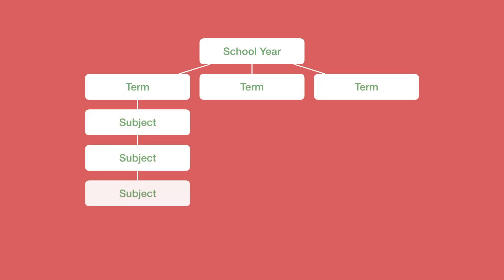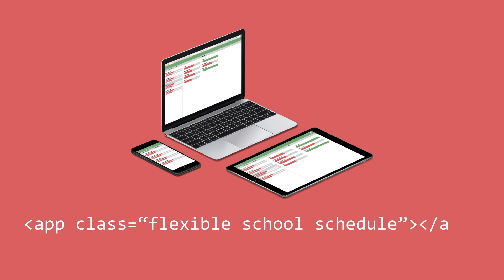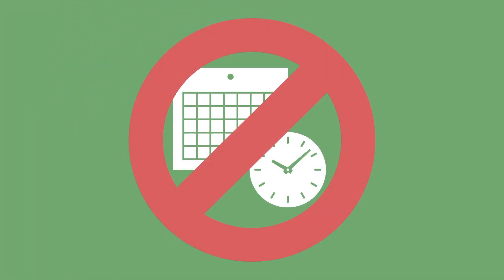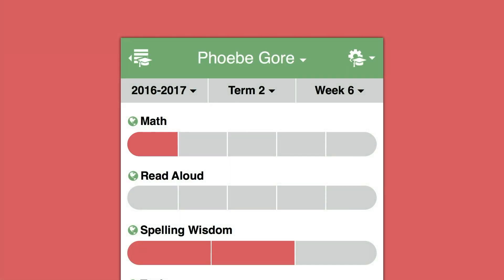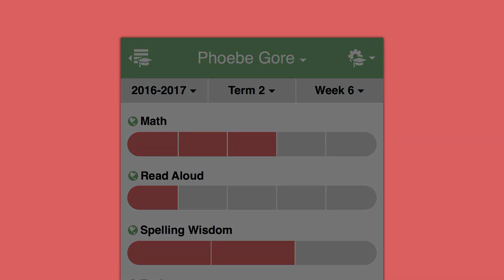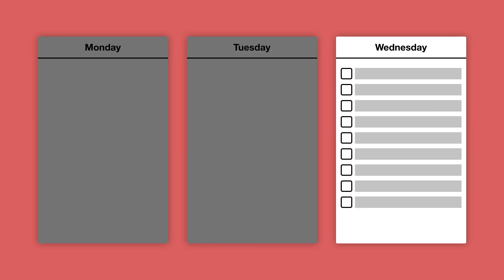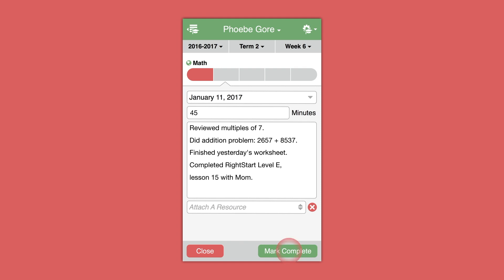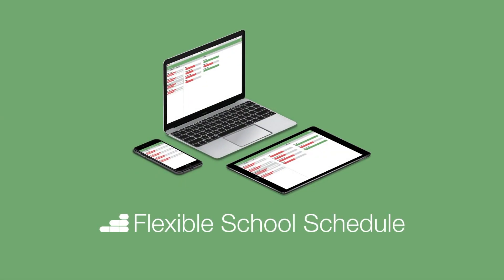Flexible School Schedule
Flexible School Schedule is unique because it is designed around the pace of each child and the life of the family, not rigid dates and times on a calendar. It’s structured enough to keep you on track but flexible enough to let life happen.

Plan your year by flexible terms and weeks per term, not rigid dates and times on a calendar that tend to come undone once real life begins to happen. One of the reasons many of us chose to homeschool was so each child could move at their own pace. And when we homeschool, life still happens (sickness, family, even the occasional bit of fun). Rigid plans are not workable plans because homeschool life is rarely rigid.

Can one child go faster with math? Does another need to go a little slower with reading? Flexible School Schedule can handle it. Even if you must stop school for a couple of days, simply pick back up right where you left off. No alerts screaming that you’re falling behind and no piling up supposedly overdue work onto the current day. Move through each subject at the proper pace for each child.

Flexible School Schedule is about recording what you actually did, when you did it and how long it took you to do it. Progress bars provide an overview of each child’s advancement. Beautifully formatted, customizable and printable reports keep your records up to date and assist you with fulfilling state requirements.

Flexible School Schedule works with your life, not against it.